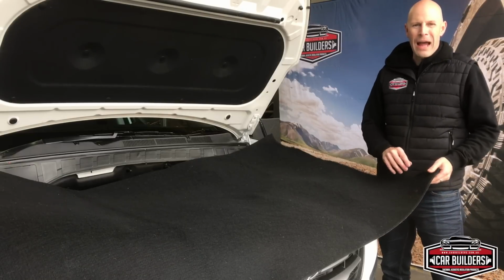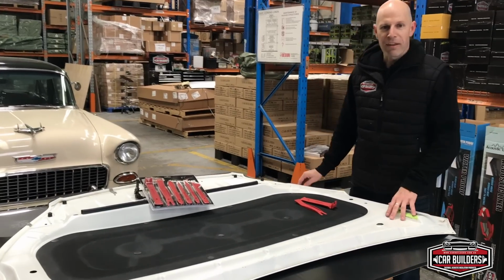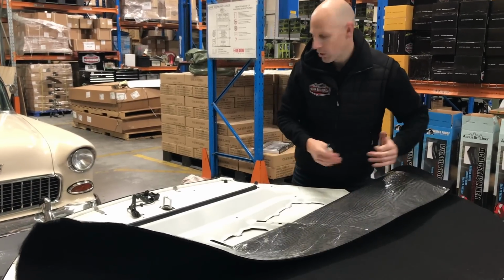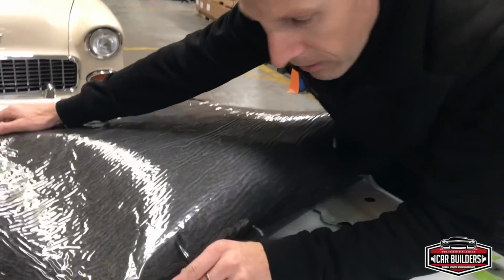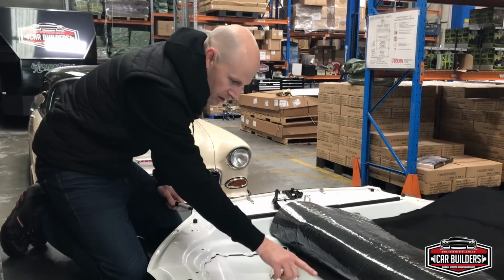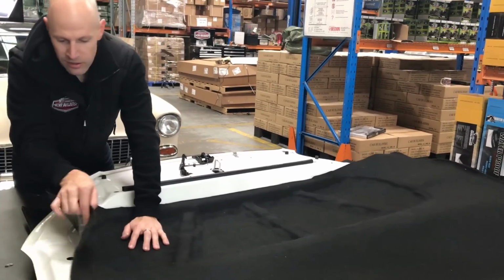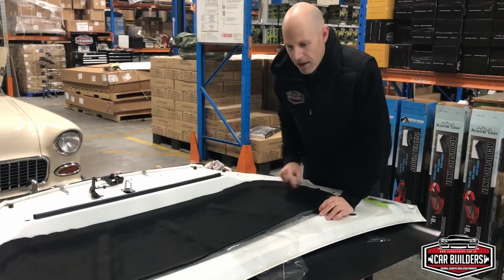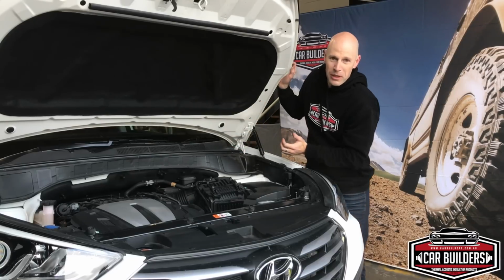Re-create a Factory Under Bonnet Look. Premium Under Bonnet Insulation Pad Material Liner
Looking for the factory finish on your classic vehicle? Car Builders has just the thing for you and they even provide a detailed installation clip, passing on all the tricks of the trade for DIY customers. Check it out!

The product used in this video was Premium Under Bonnet Insulation.